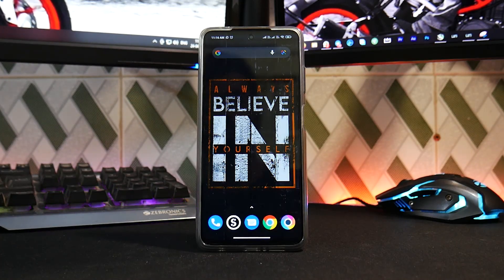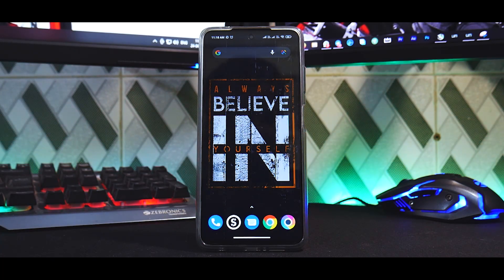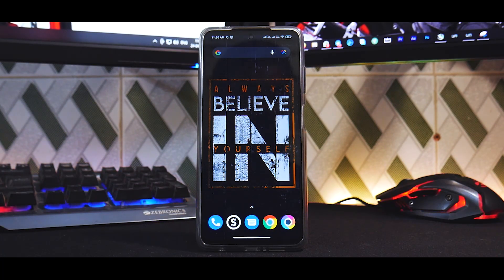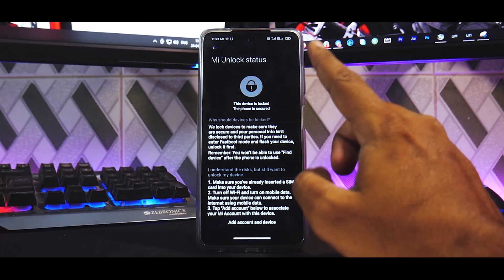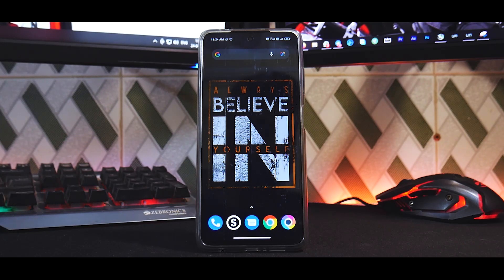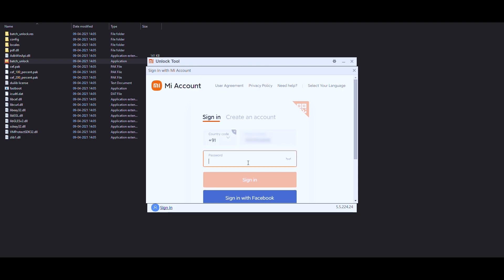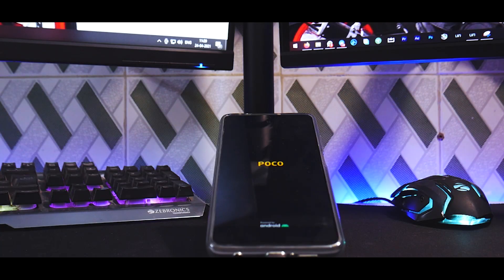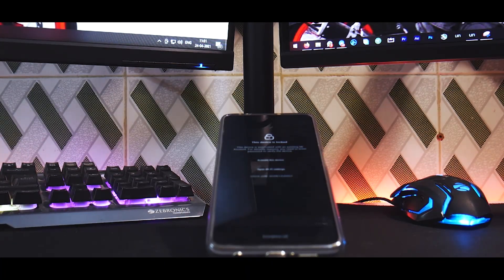🔥🔥 HOW TO UNLOCK BOOTLOADER ON ANY XIAOMI PHONE APRIL 2021 | NEW UNLOCK TOOL | OFFICIAL METHOD 🔥🔥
Frustrated with stupid errors of Mi Unlock Tool ?
Here's A Step By Step Guide To Unlock The Bootloader On Any Xiaomi Device With The New Unlock Tool.

1) Silver       - Rs 29 per month : Access to behind the scene videos.
2) Gold         - Rs 59 per month : Gold members get to play with me on live stream sessions + silver perks.
3) Platinum     - Rs 89 per month : Exclusive members-only videos
4) Diamond      - Rs 159per month : Diamond members can request a video of their choice as long as I have that device.